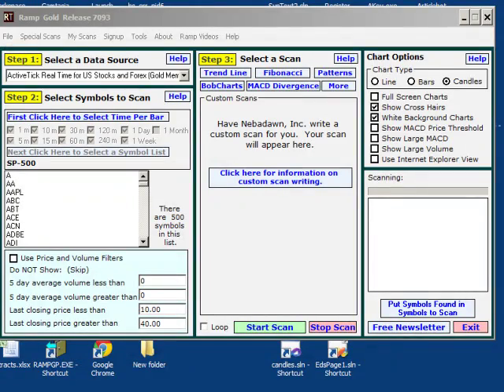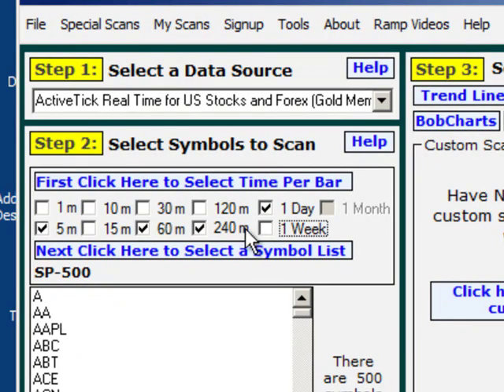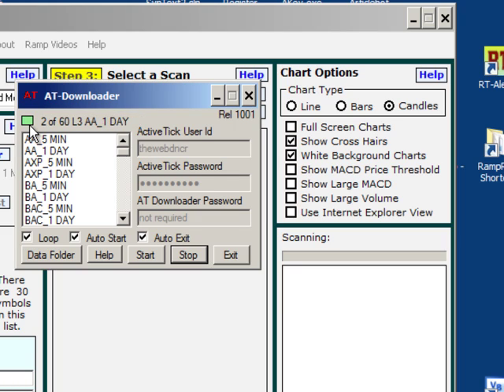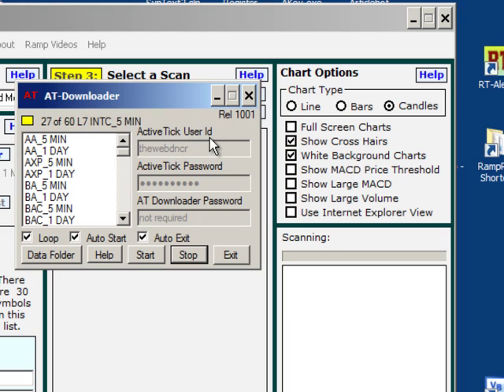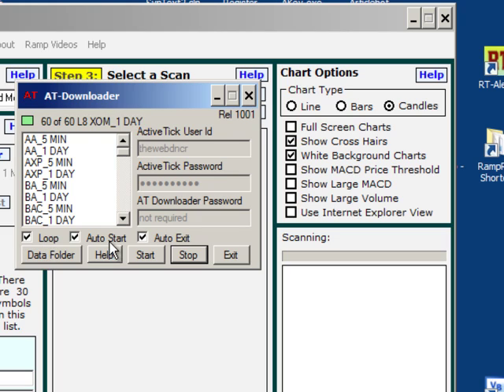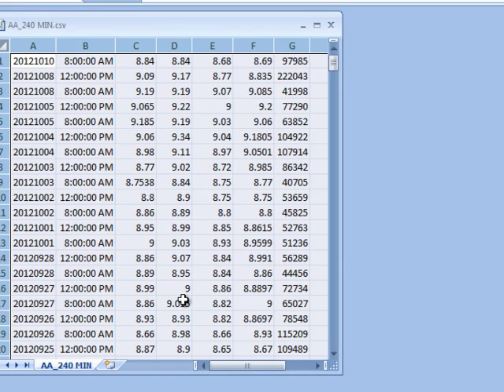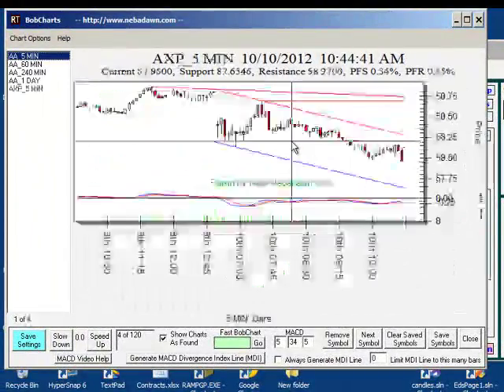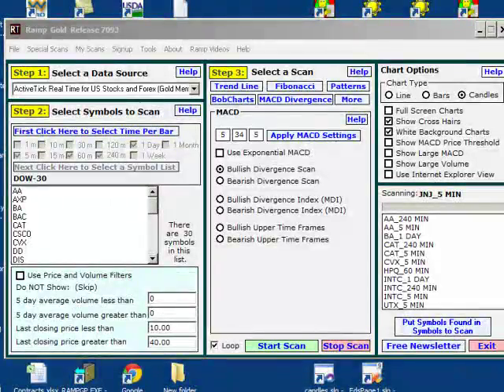ActiveTick Data Downloader for the Ramp Pattern Recongnition Program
Run the Ramp Pattern Recognition Program in real time using the ActiveTick.com data feed.